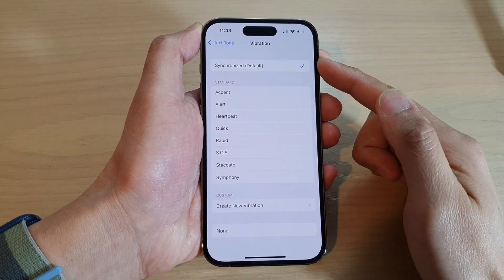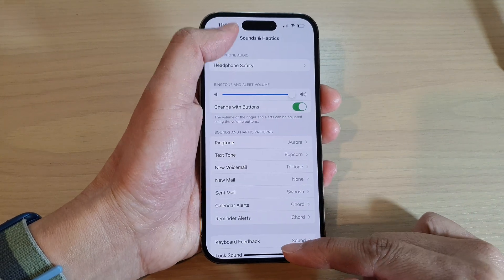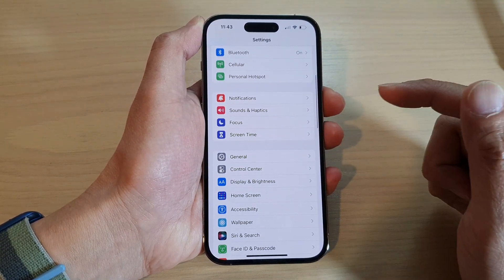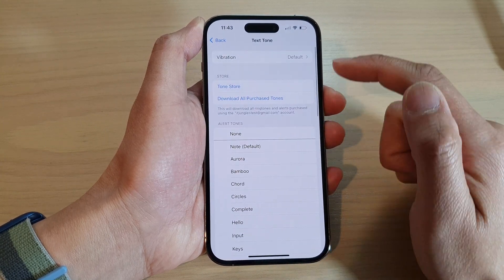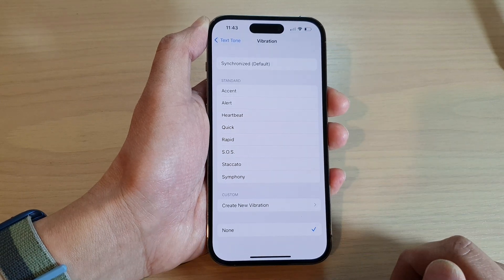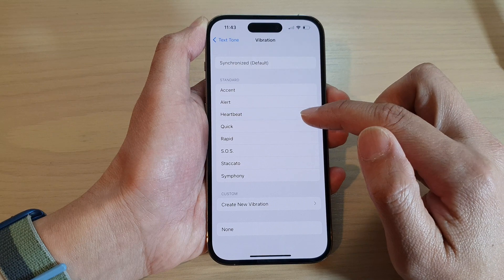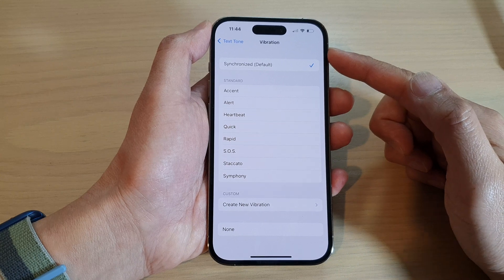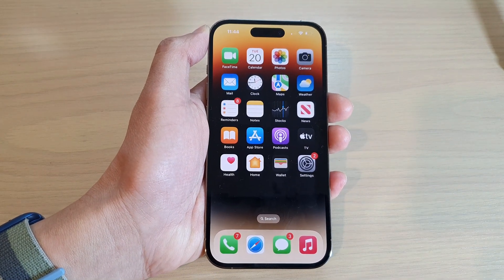iPhone 14's/14 Pro Max: How to Turn On/Off Vibration For Text Notifications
Learn how you can turn on or off vibration for text notifications on the iPhone 14/14 Pro/14 Pro Max/Plus.